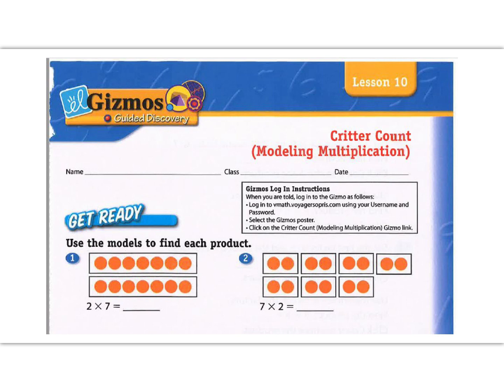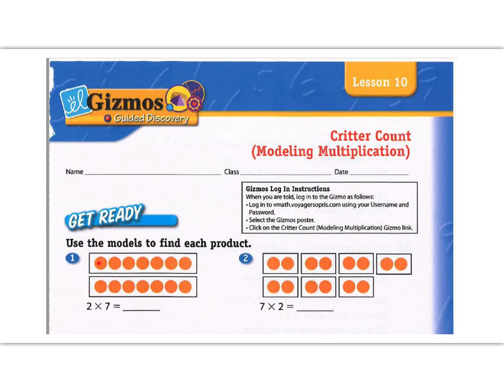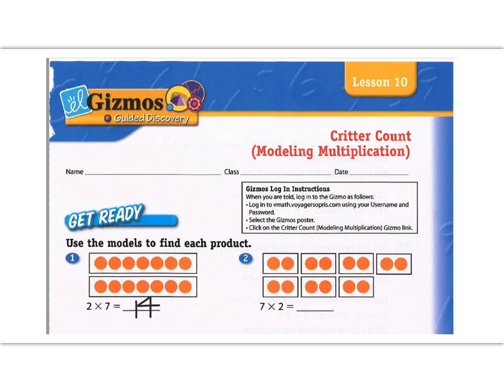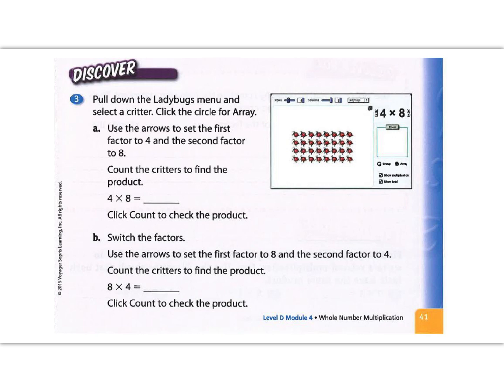VMath D 4.10